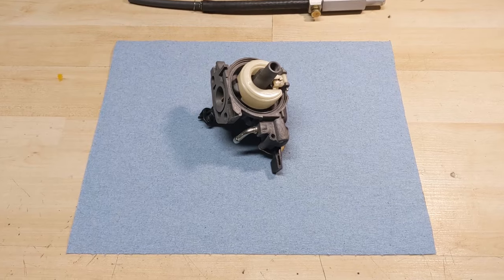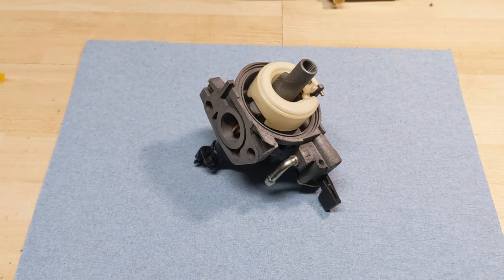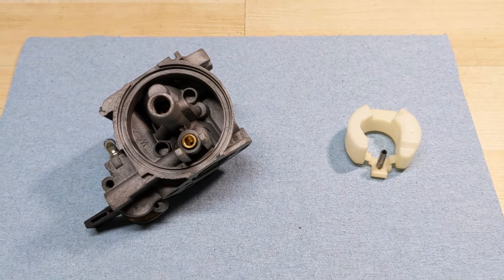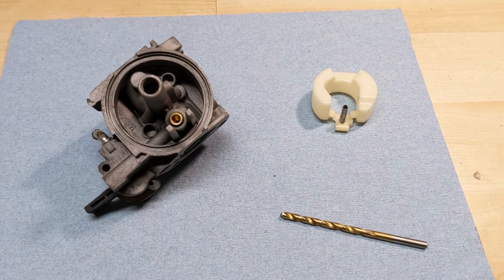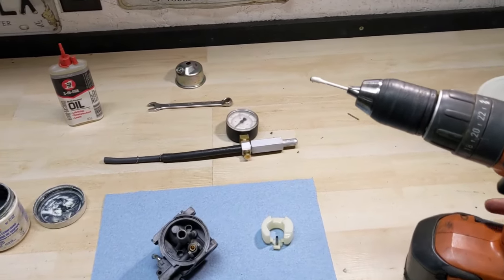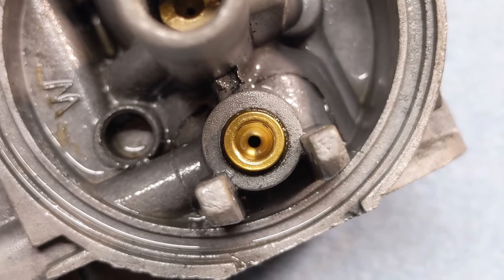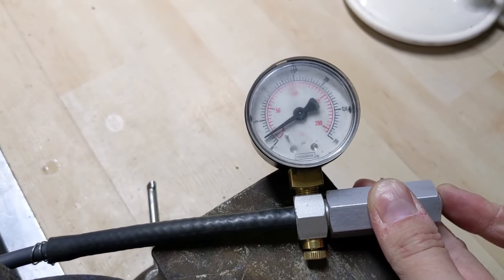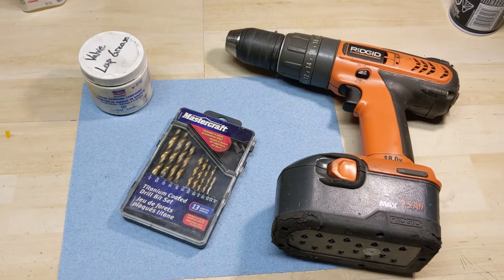How to Fix a Leaking Carburetor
Have a leaking carburetor? Did you clean and rebuild the carb, even go as far as replacing the rubber tipped needle valve, and the carb still leaks?

Today I'll show you how to solve this issue by using an electric drill, a q-tip, and some Permatex valve lapping compound!

In this video, I'll be using the STENS 705-020 Carburetor Pressure Gauge

You'll see the results at the end of the video!

Bitcoin: 1NYgPvcvBWuhGRewsLE4Scy1cbzwndh5hZ